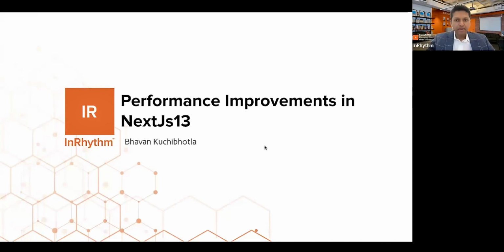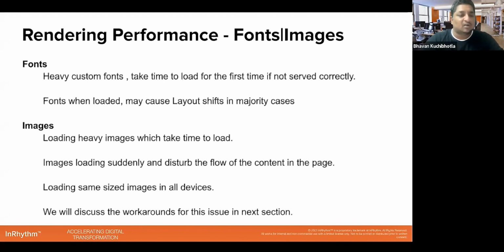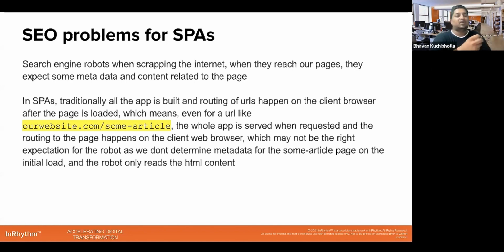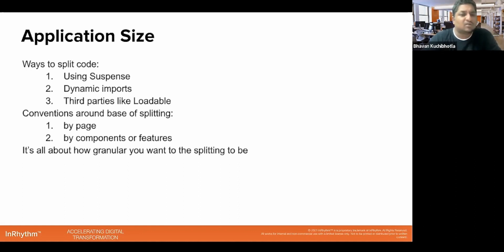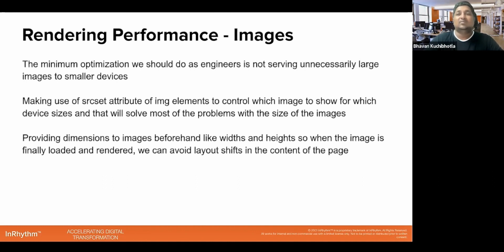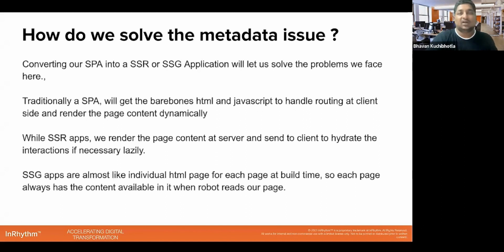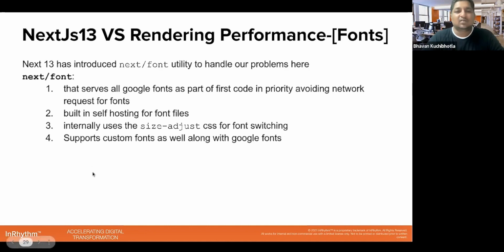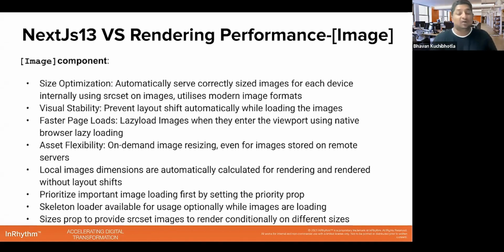Lightning Talk / Performance Improvements In Next.js 13 / August 17th 2023 / Bhavan Kuchibhotla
This week, InRhythm’s own Lead Web Engineer, Bhavan Kuchibhotla is going to take us on a technical deep-dive industry look at Next.JS 13 and the Performance Improvements that are leading the future of web development.